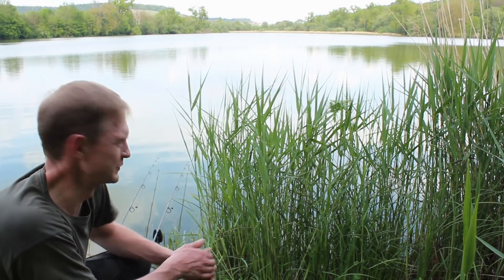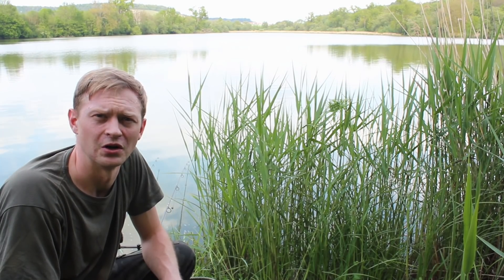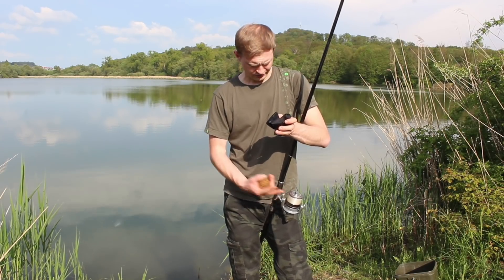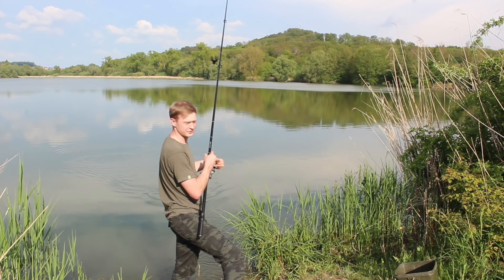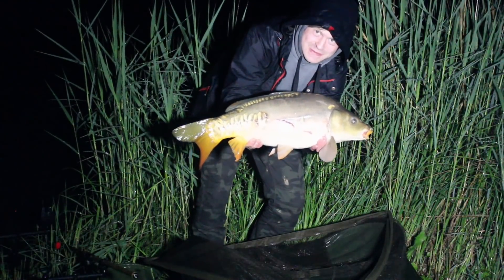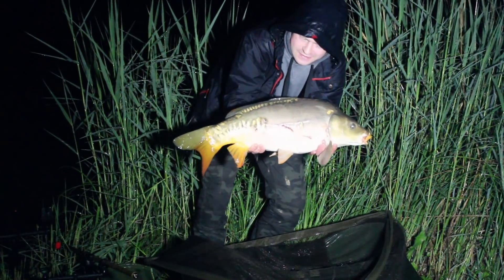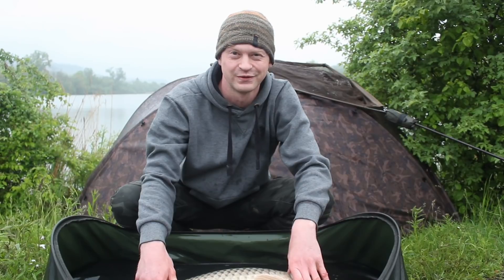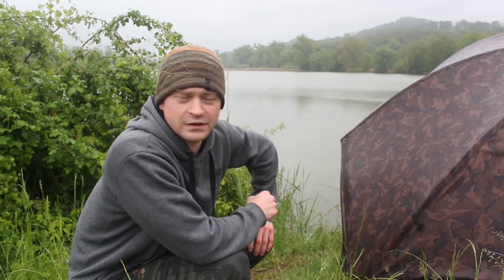Karpfenangeln bei Wetterumschwung ??? - wr fishing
Karpfenangeln bei einem Wetterumschwung.
Vom Sonnenschein  bis zum Regen und fallenden Luftdruck.